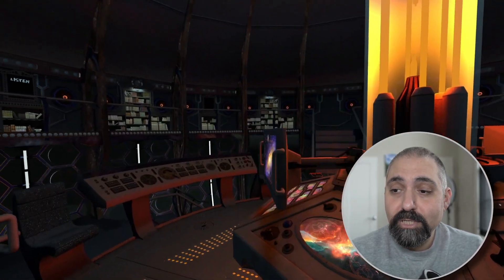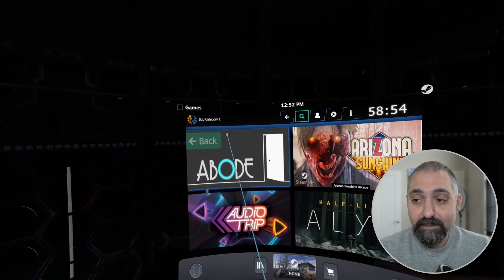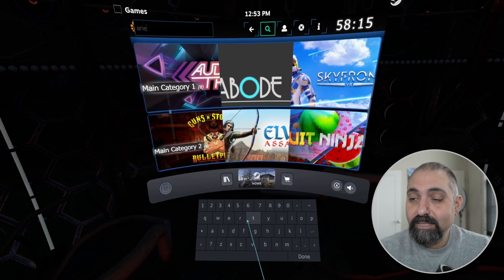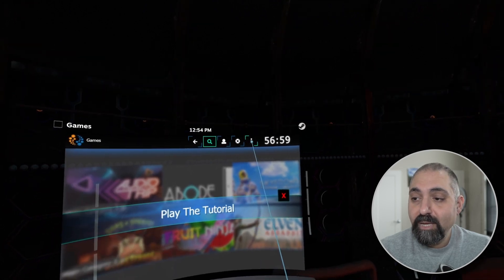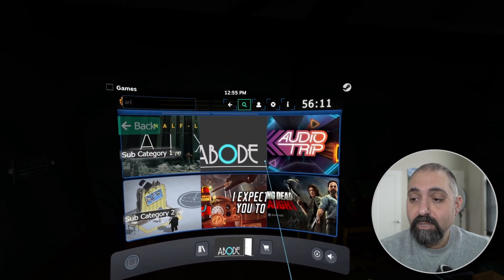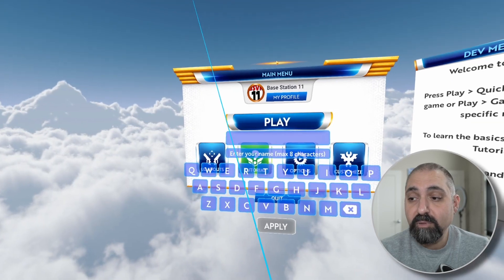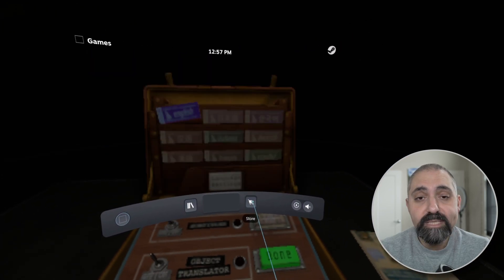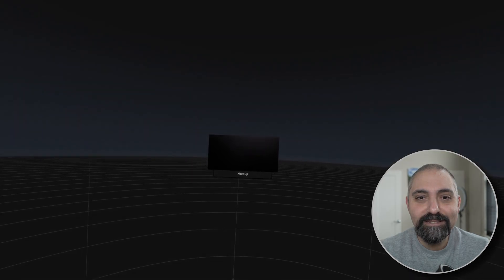SynthesisVR - VR Dashboard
Here we take a look at SynthesisVR 2D Dashboard where customers view game categories, see all the games available to them, look at trailers, and change games without leaving their existing game. A very convenient and efficient way for customers to switch between games.